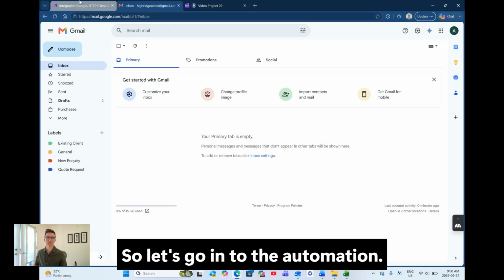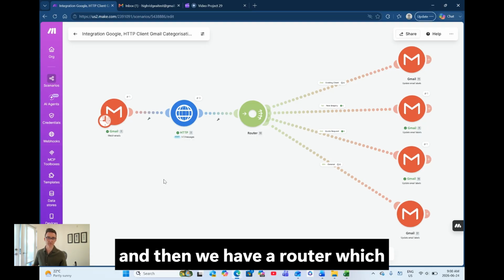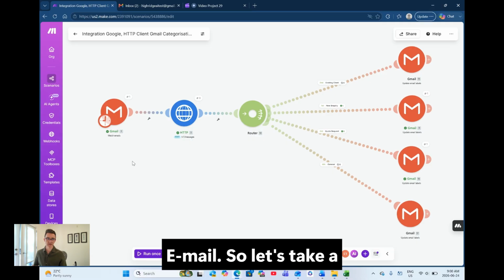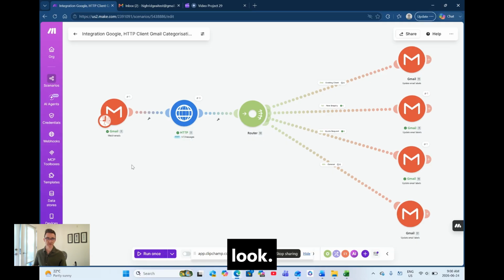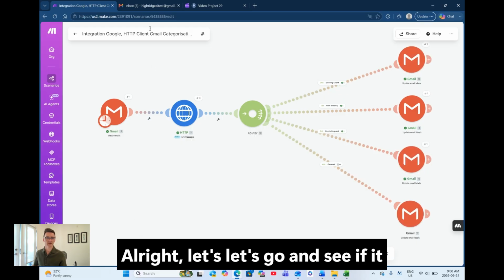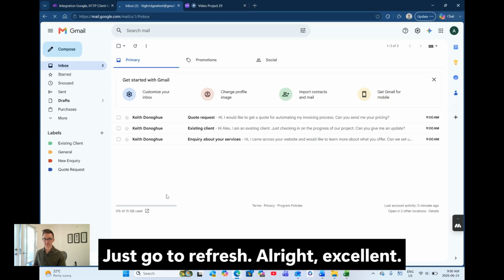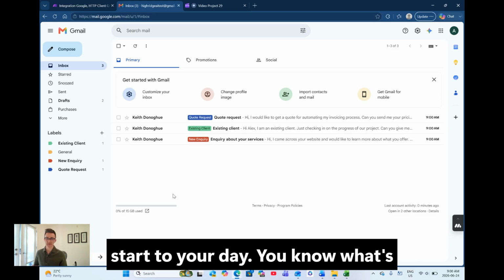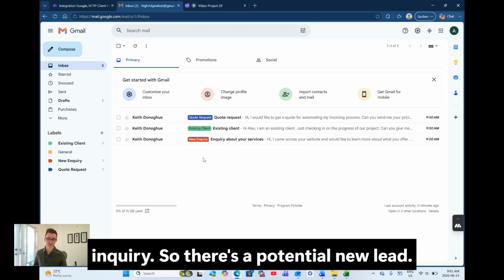Does Email Categorization Work at Volume? We Tested It.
One email getting sorted automatically looks impressive. The real question is whether it works at volume.

In this build from the Highridge Builds series, I run three different email types through the categorization automation back to back. A new enquiry, a quote request, and a follow up from an existing client. Every one lands in the correct folder. The system does not get tired. It does not have an off day. It reads every email the same way every time. That is the point of automation. Not the novelty. The consistency.

About Highridge Builds: A series showing real automations built for Canadian small businesses. No theory. Just the actual build and what it does.

About Highridge AI Consulting: We help Vancouver and Canadian small businesses eliminate manual administration through practical AI automation. We serve construction, retail, professional services, healthcare, and hospitality across Canada.

Tools we use: Make.com, Claude, Gmail.

Founded by Keith Donoghue. Fifteen years across HSBC, RBC, and J.P. Morgan in Ireland and Canada. Lean Six Sigma certified.